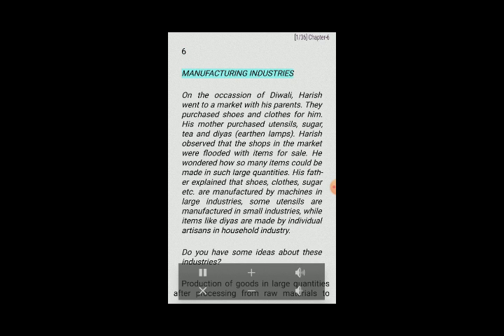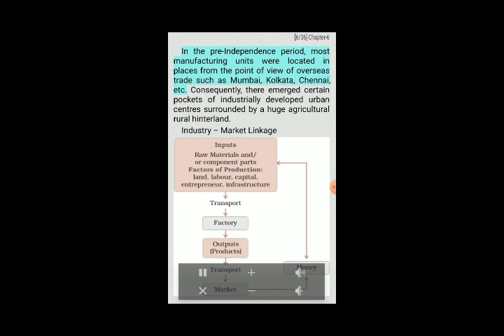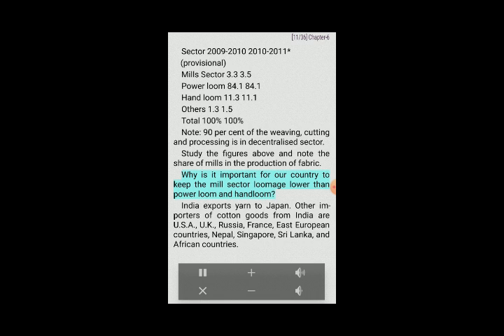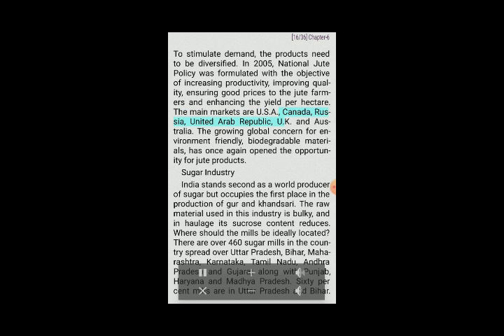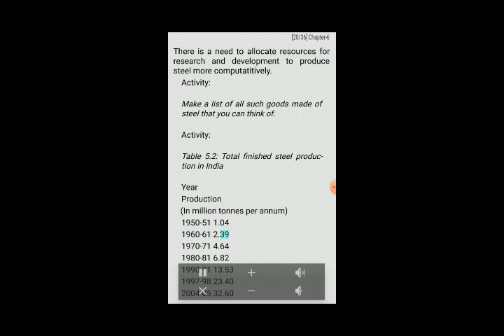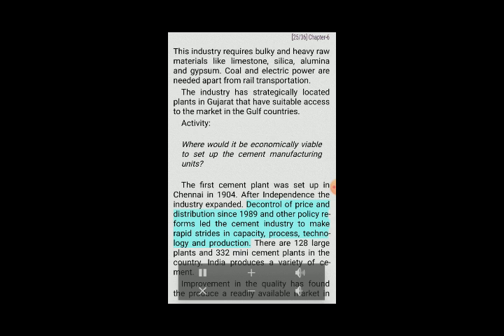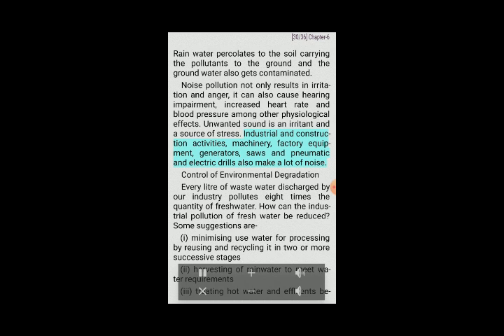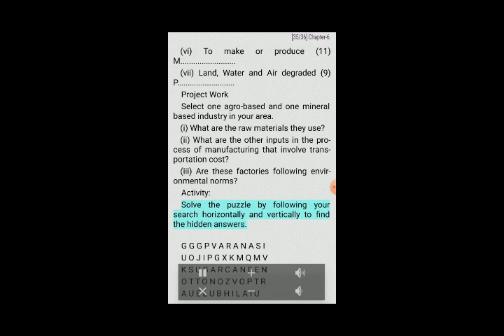Chapter 6 Manufacturing Industries Geography Class 10 NCERT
This is the audio book version of the ‘Contemporary India II’ Class 10 NCERT book.